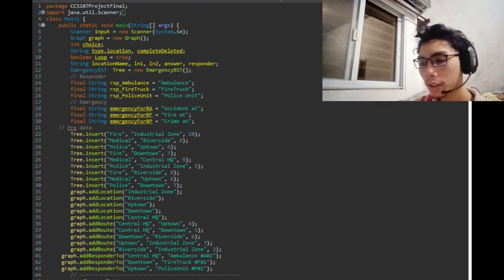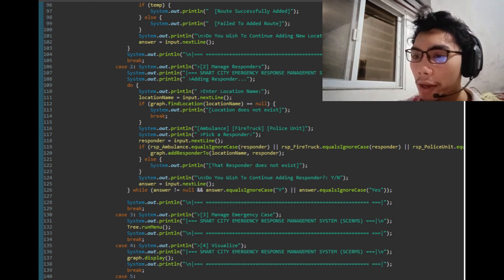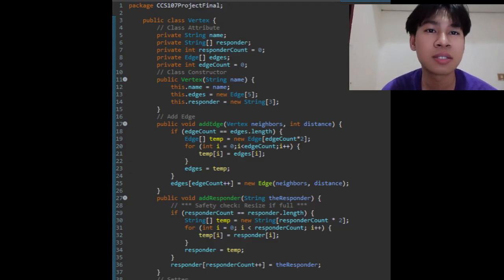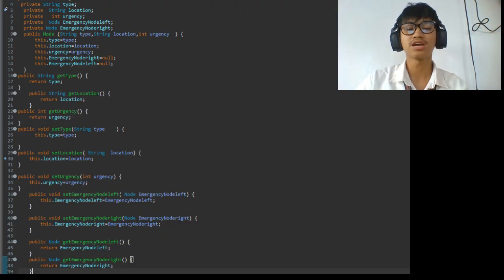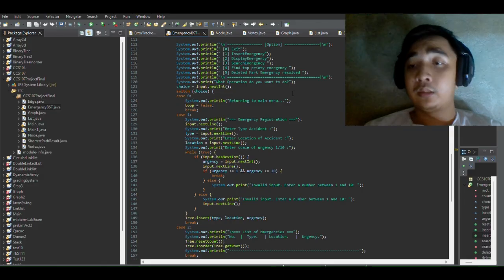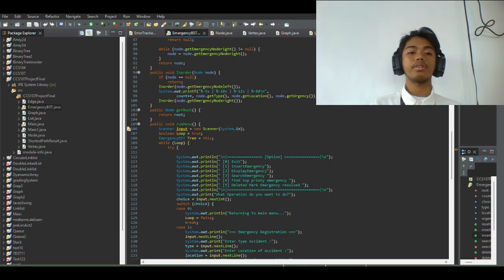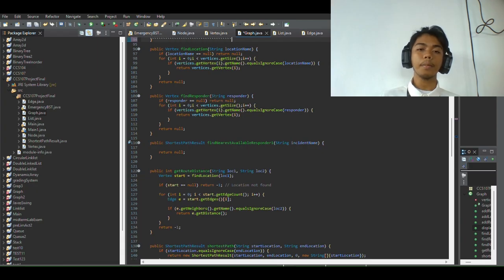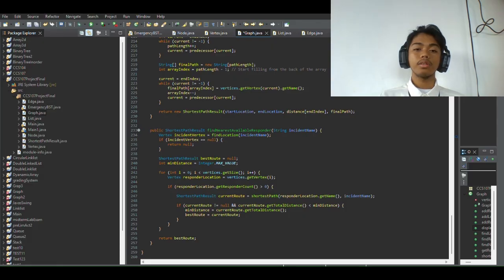Group Project for the CCS 107 FINALS The Smart City Emergency Response Management System (SCERMS)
Case Scenario
The Smart City Emergency Response Management System (SCERMS) is a Java-based application
designed to help coordinate emergency operations (Fire, Medical, and Police) within a smart city.
The system will make use of custom-built data structures — Binary Search Tree (BST), Graph, and
Map — to efficiently manage and visualize emergency situations and response operations.
A Real-Time Summary Reporting, which provides in-memory statistics and console-based overviews
of the system’s operations during runtime is required as basis for producing results.